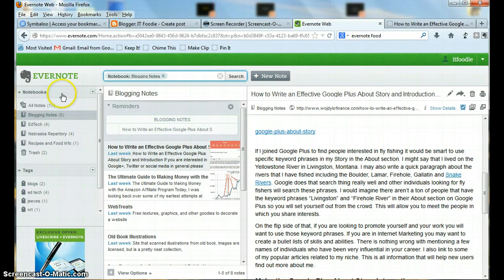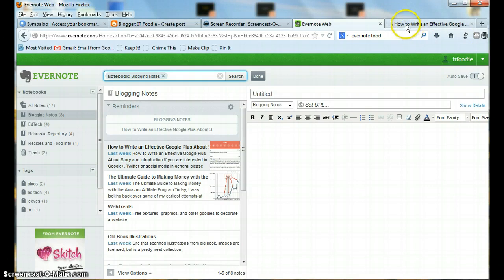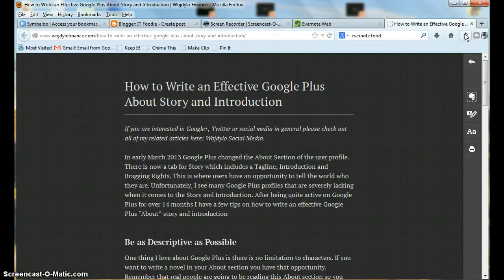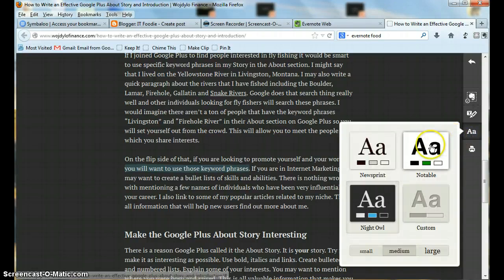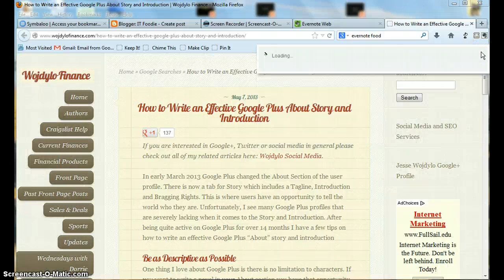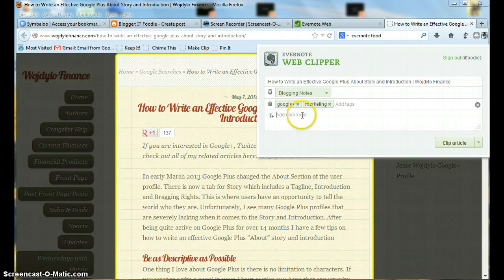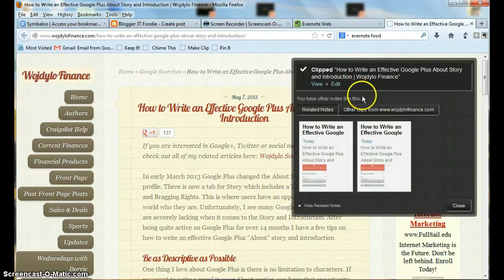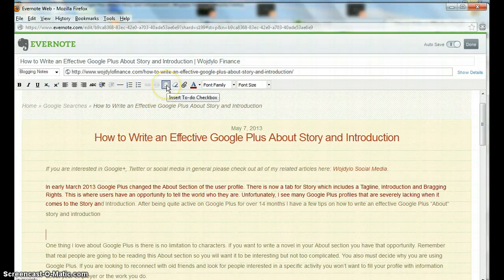Using Evernote for Bookmarking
Video that gives an introduction to Evernote and shows how to use it for bookmarking.  For the post where this video appears, click here .